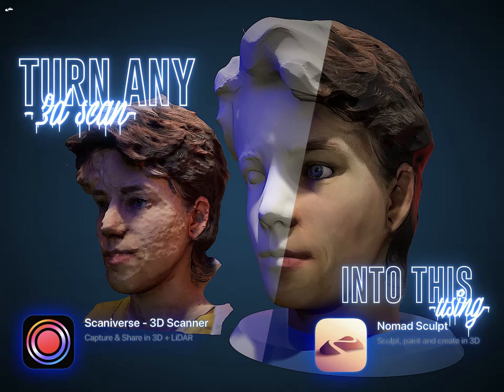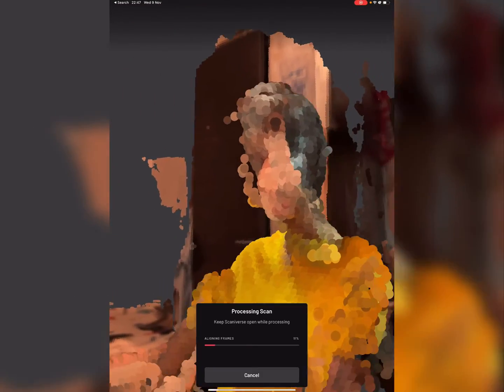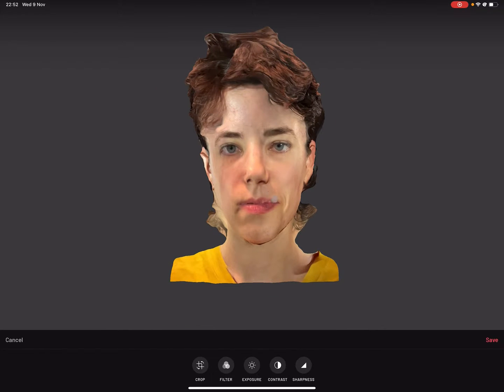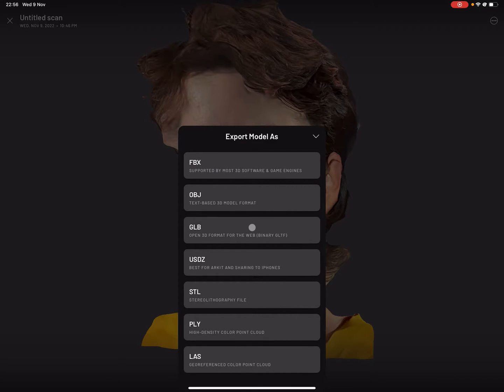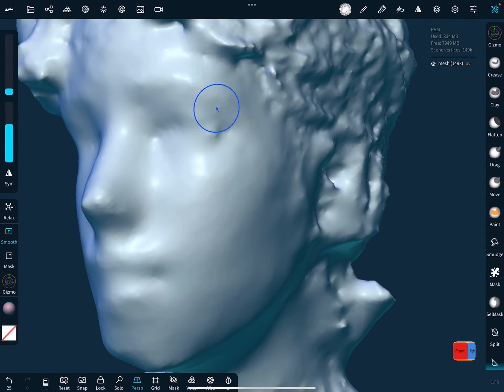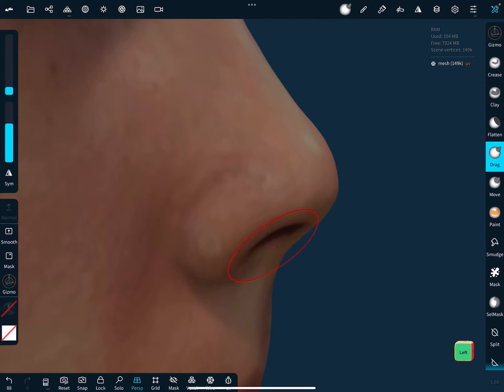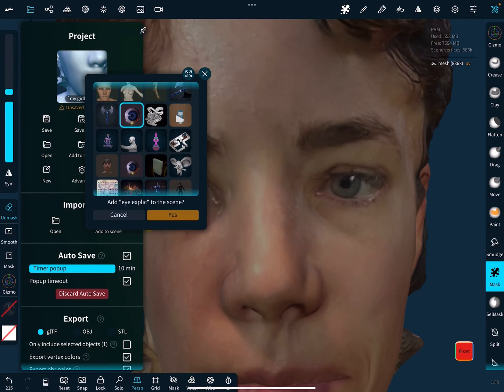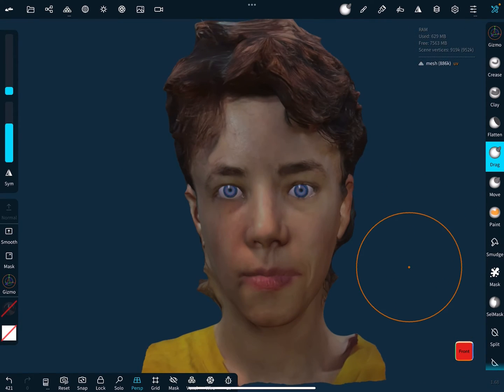How to use any 3D Scan in Nomad sculpt app (@Scaniverse tips included)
Hi there!
Thought this kind of content might be of help!
If you happen to have any of the iPad models or iPhones with LIDAR sensor, well… It’s your LUCKY day!
Go ahead and download from the AppStore, this awesome Free app called @Scaniverse

Not Only is it free, but it has no ads, unlimited 3Dscans, and really nice results. I use it for scanning people, vehicles, buildings, walls, trees, and quite some textures.
Get familiar with how to stroll around the app, and make sure to view this tutorial video on how to use any scans even if they seem not that great at start, into your daily workflow and creative process.
If you enjoy sculpting in @nomad sculpt app, or even if you just started doing so, using 3D scans can be a really nice way to add more interest, detail, and elements to your work.
This video is meant to showcase how to adjust, clean, and bring out the life out of any 3D Scan. (Case being this time, the head of my luv, my partner in everything… my girlfriend.
Keep in mind this is an experimental workflow, that doesn’t have a strict set of rules, but it does have a lot of Fun waiting for you.

Don’t stress too much if you won’t get it right from your first try… practice only makes it better!